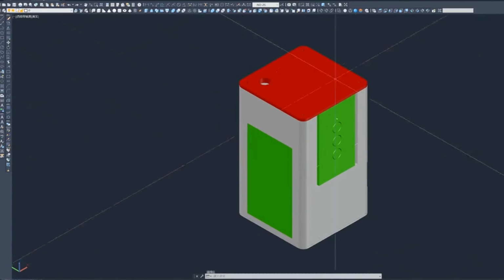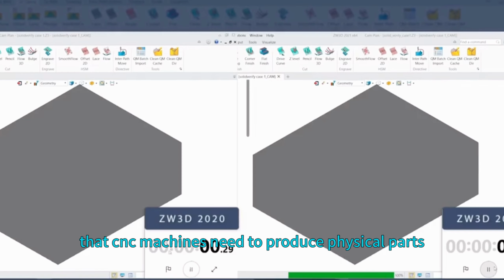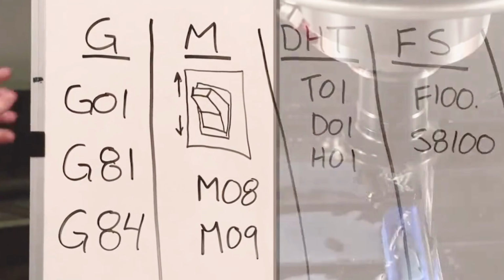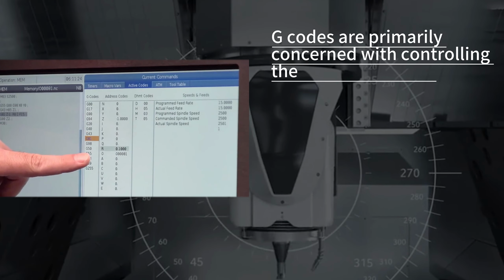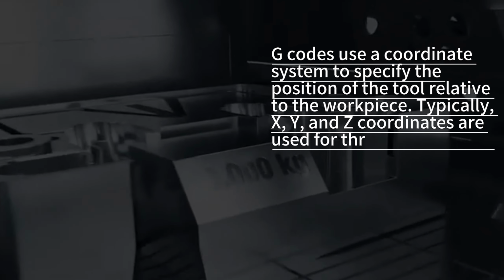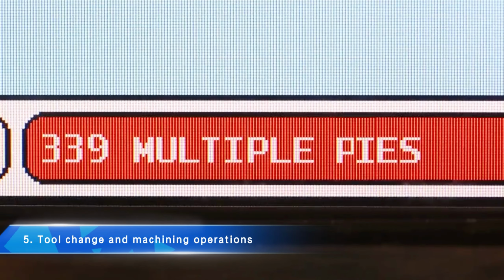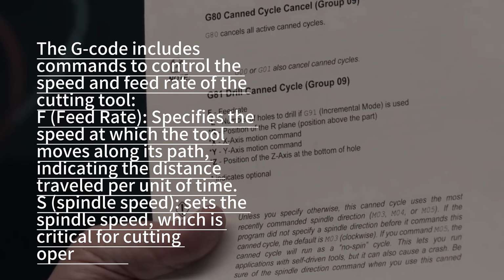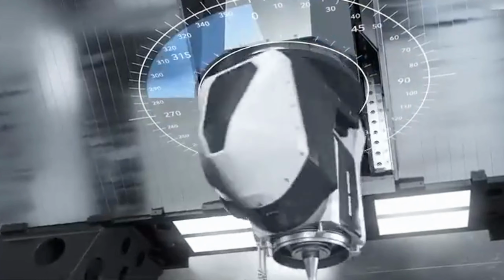CNC Machining Basics Explained. Do you want to learn more about CNC?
This video will explain the basics of CNC machining from five aspects. They are:
I. Evolution of CNC machining
II. Components and types of CNC machines
III. CAD/CAM software in CNC machining
IV. G-code programming
V. Importance of material selection in machining
Finally a brief description of the steps in the machining process